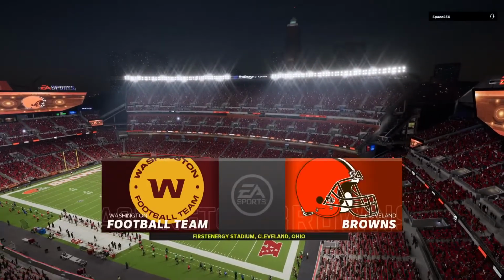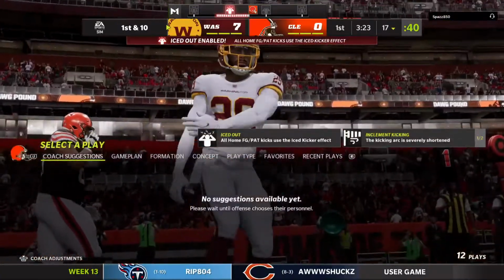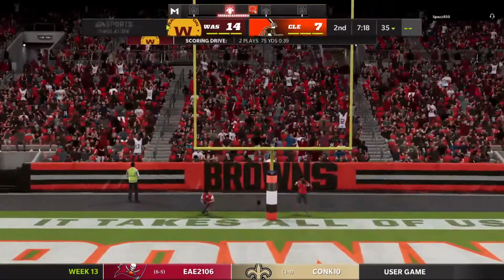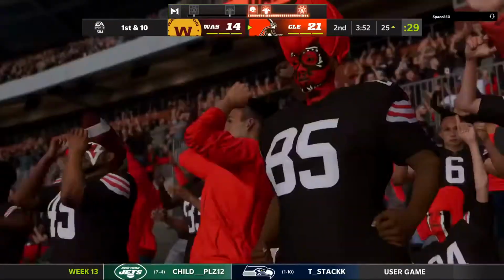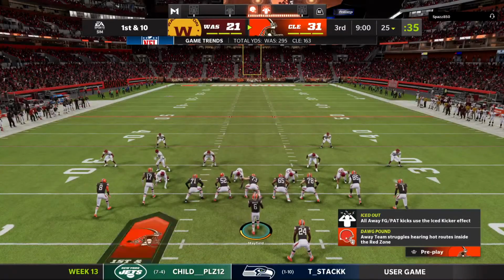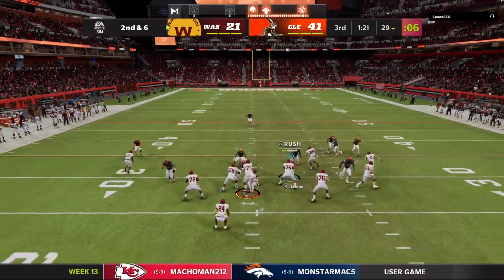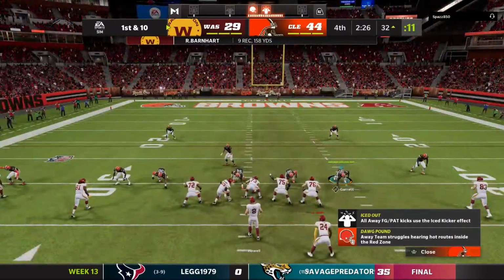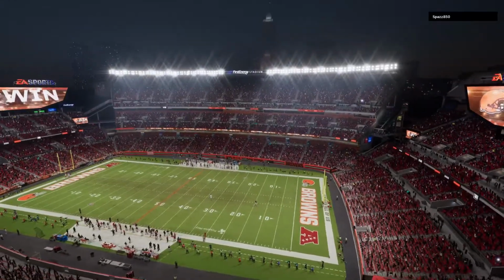D48 S4 Browns vs WFT